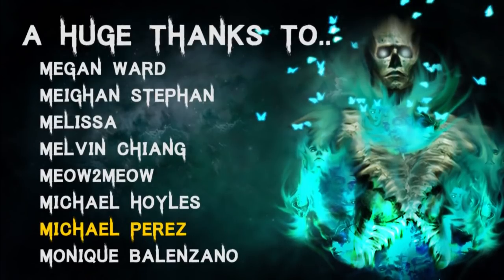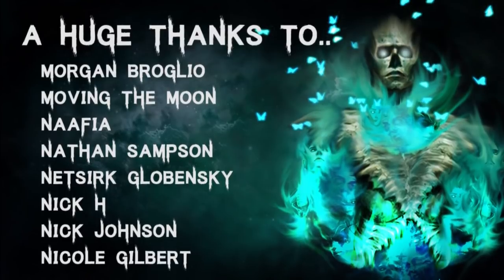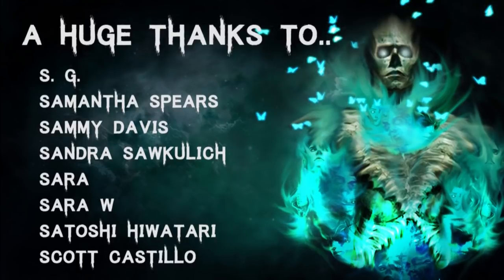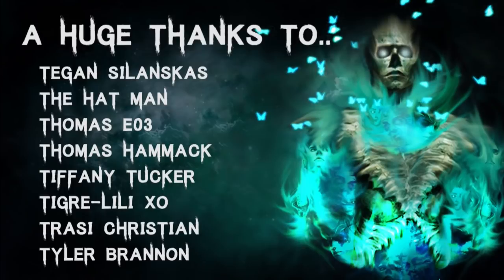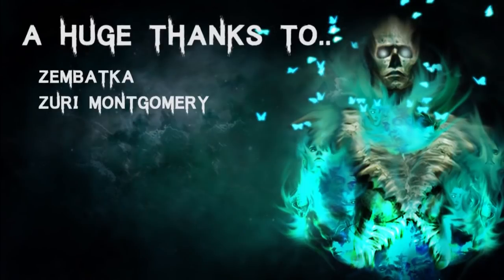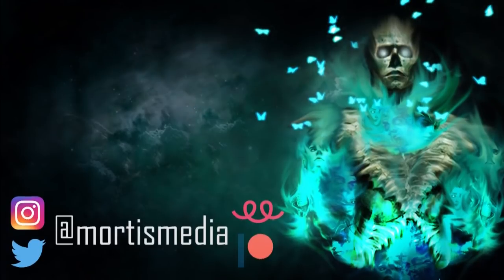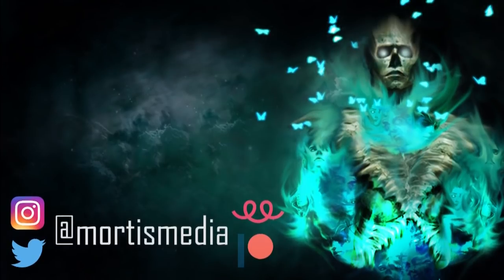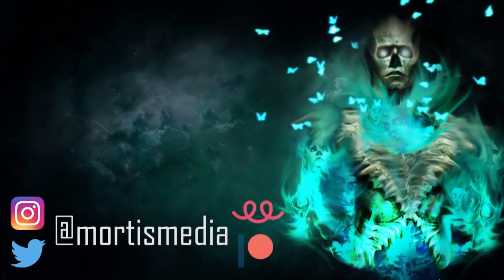7 TRUE Terrifying & Disturbing Skinwalker Horror Stories | (Scary Stories)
Join me with the Skinwalkers in tonight's collection of True Scary Stories!

Intro - 00:00
Story 1 - 00:34
Story 2 - 09:08
Story 3 - 20:11
Story 4 - 37:04
Story 5 - 39:43
Story 6 - 43:03
Story 7 - 45:11

All Stories are read with full permission from the authors:
Submission by: Valadin
Submission by YouTube User: Uncle Yar
Submission by: Crybaby

Secret Message Section: Its a little sad that these stories are now harder to find than before, but I hope you liked them! What is your favourite way to cook pasta, like, lasagne, carbonara etc..